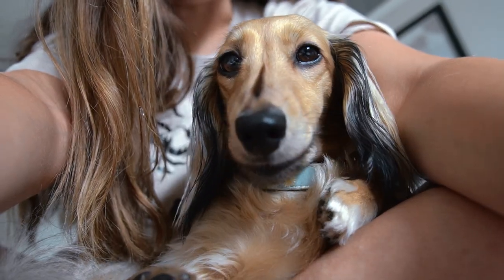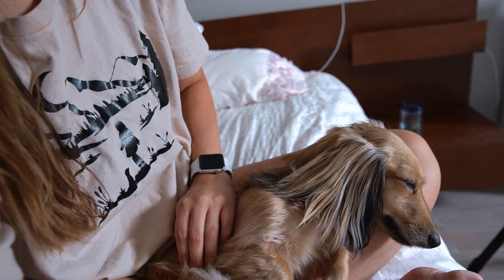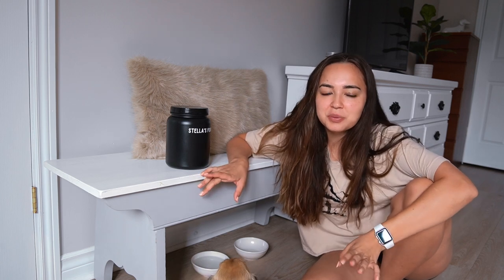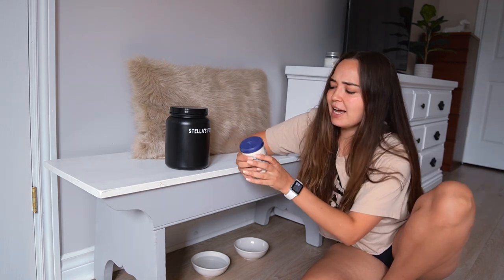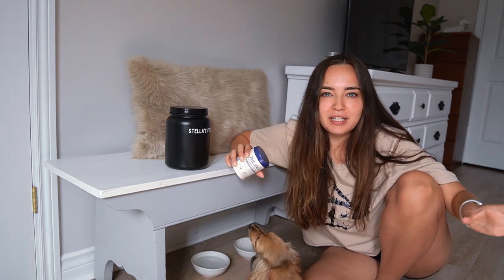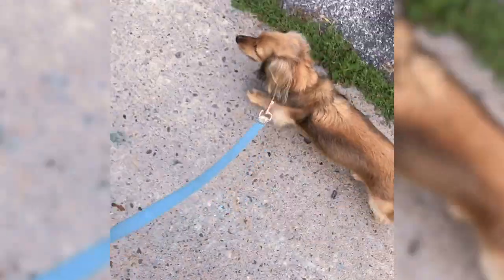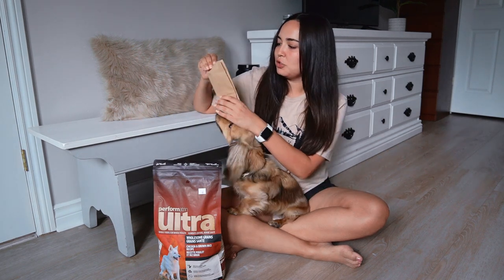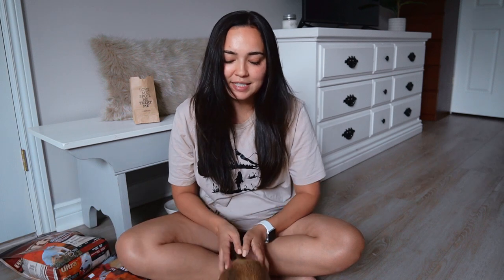Daily Routine With My Miniature Dachshund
Here is my daily routine with my miniature dachshund dog, Stella! It includes what I feed her, her walk routine, what she does when I leave her alone, taking her to the pet store, and more!